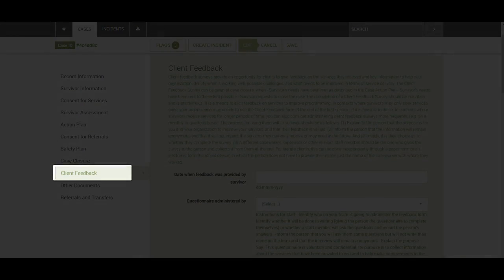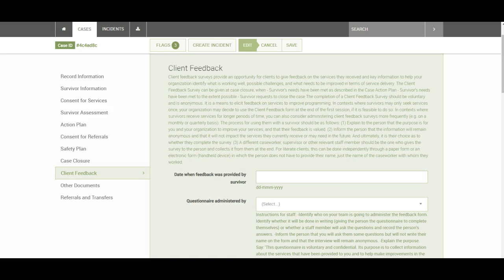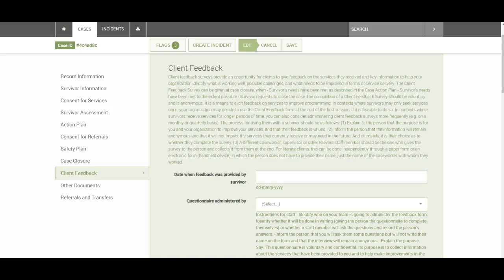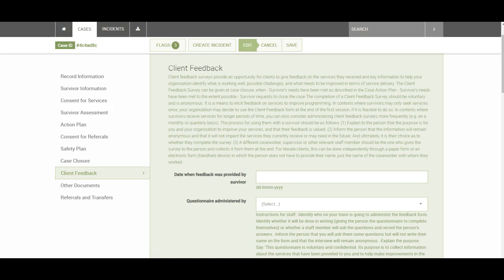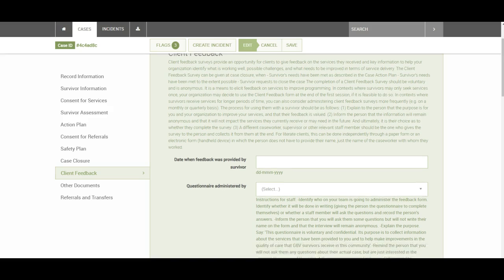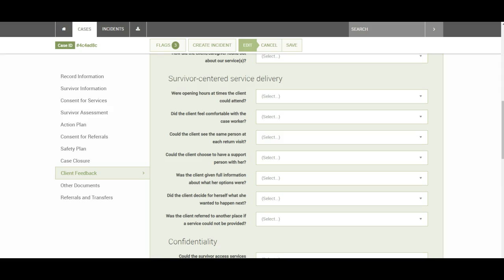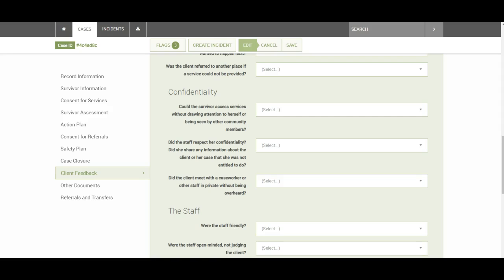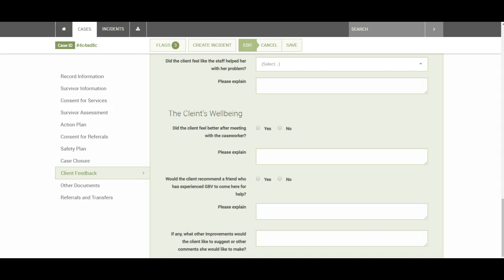How to navigate the client feedback form in GBVIMS+ (V1.5)